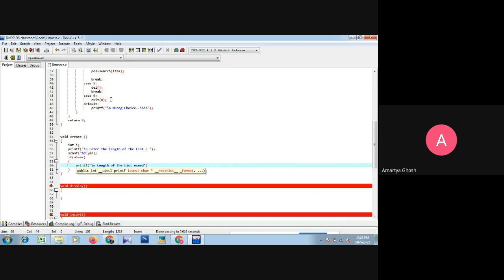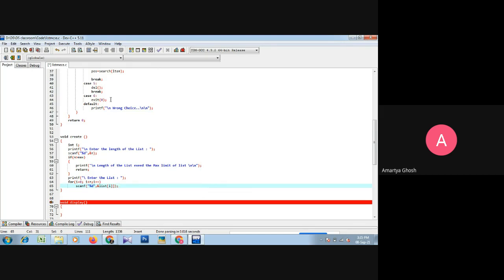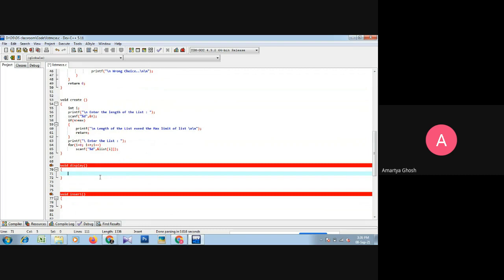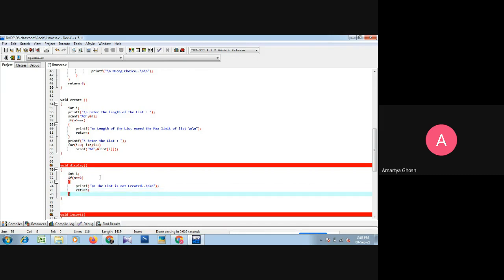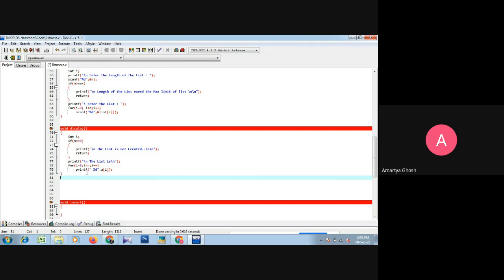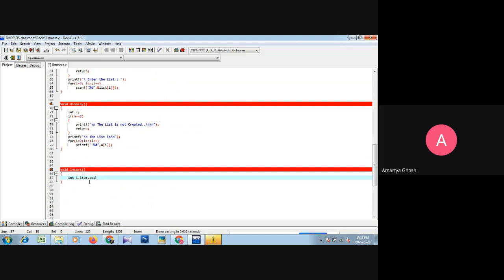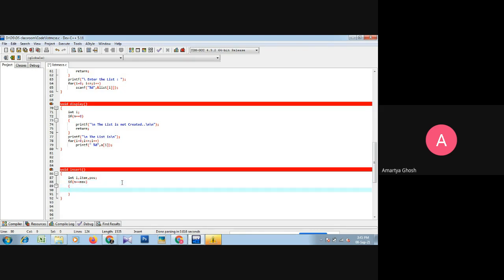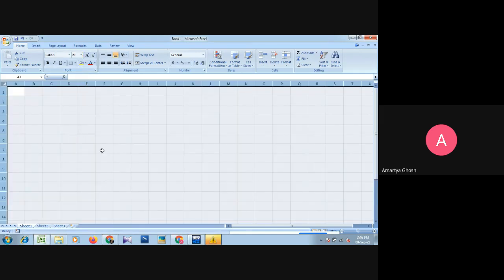List management in DS Part 2